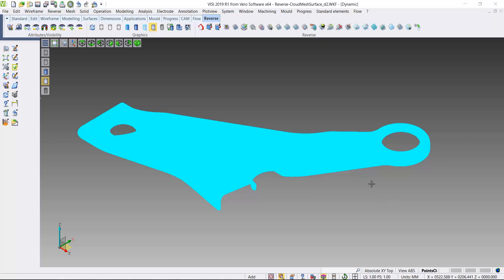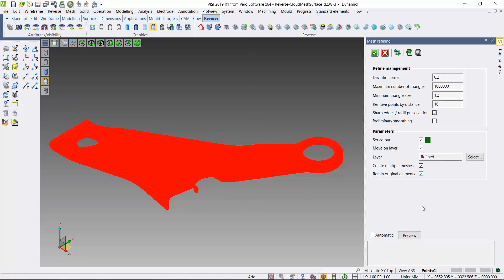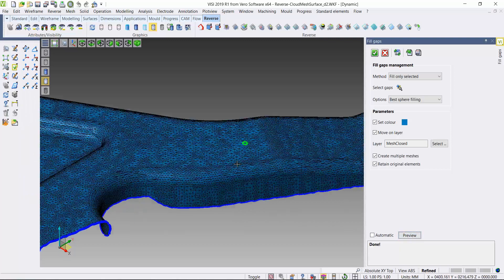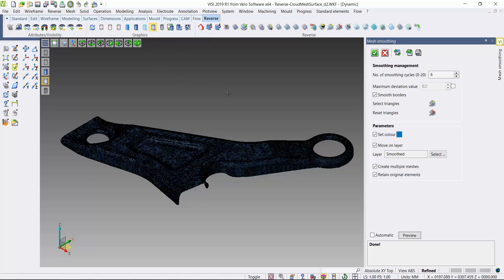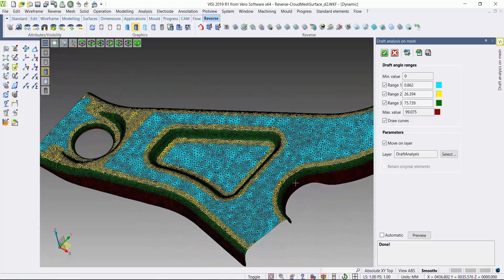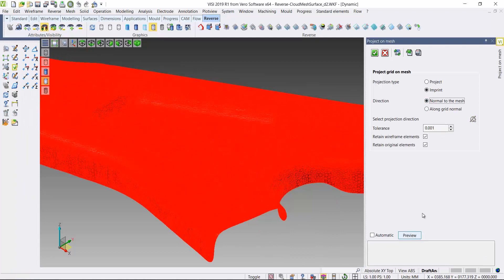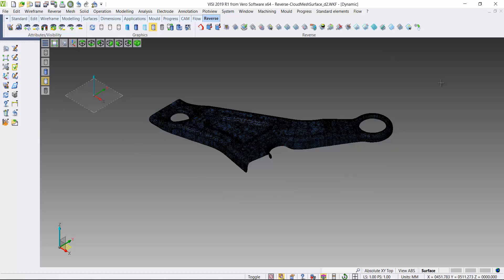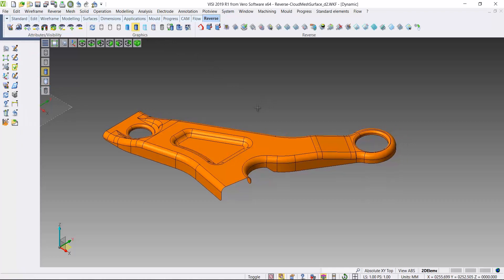Reverse Module | VISI 2019 R1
The enhanced Reverse module provides new functionalities to support the designer on the points cloud to surfaces model generation by extracting different key geometrical reference from the refined mesh.